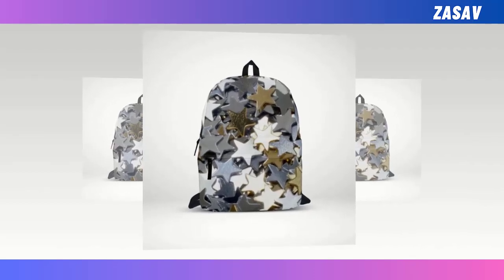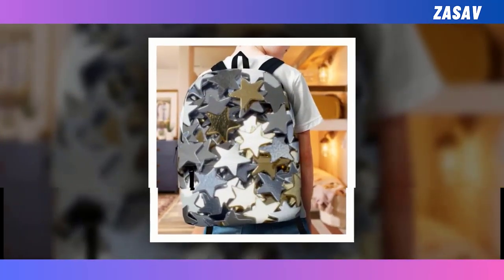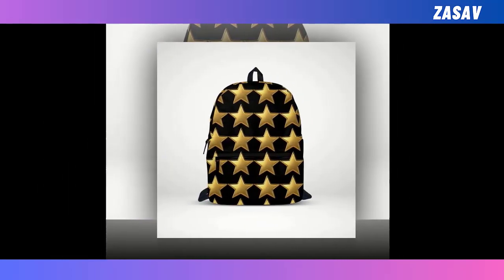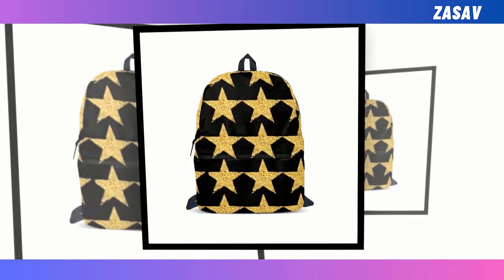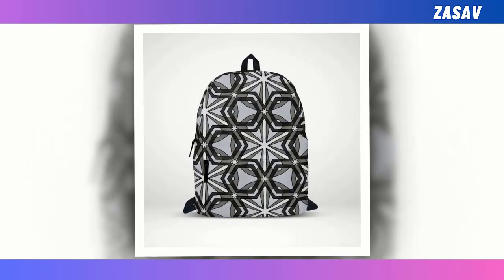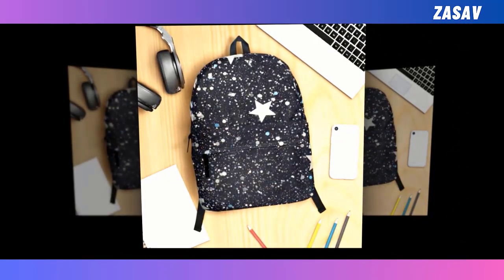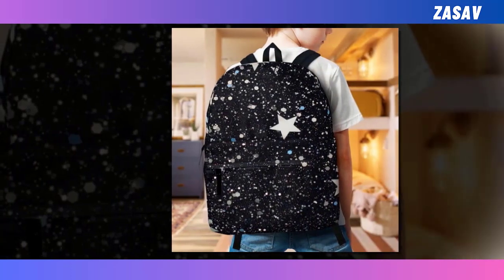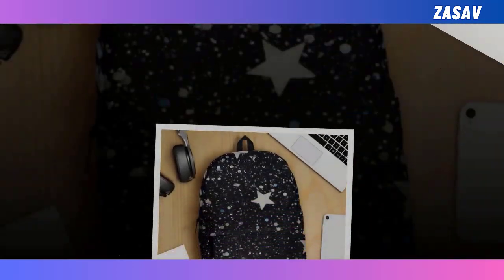Starry Trails: Exploring the Versatility of Backpack Designs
1. Backpack With Star Designee.
2. Dark Hope Star Backpack =
3. My favorite backpack with little stars =
4. On dark gray color, many stars backpack =
5. On the black color backpack, many stars =
6. On the black color backpack, some beautiful stars =

⭐ = Embark on a journey through the world of backpacks, where versatility meets style. Discover how different designs cater to various needs, from hiking trails to urban adventures.

𝑽𝒊𝒅𝒆𝒐 𝑬𝒅𝒊𝒕𝒊𝒏𝒈: Filmora Software
𝑬𝒅𝒊𝒕𝒐𝒓: Abdullah As Sayem
𝑽𝒐𝒊𝒄𝒆: Yubair Hossain
𝑺𝒄𝒓𝒊𝒑𝒕: Atiqur Rahman

𝑪𝒐𝒎𝒑𝒖𝒕𝒆𝒓 𝒄𝒐𝒏𝒇𝒊𝒈𝒖𝒓𝒂𝒕𝒊𝒐𝒏.

𝑷𝒓𝒐𝒄𝒆𝒔𝒔𝒐𝒓: Intel(R) Core(TM) i3-6100 CPU @ 3.70GHz 3.70 GHz